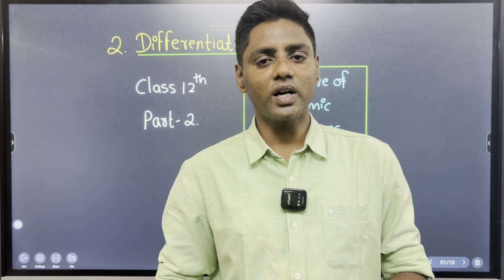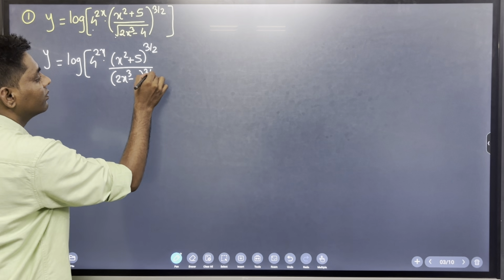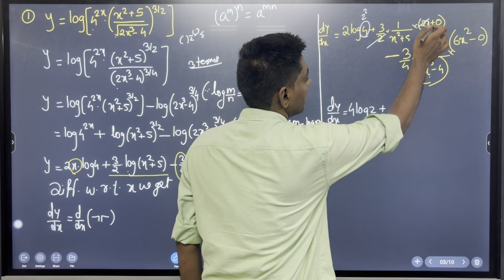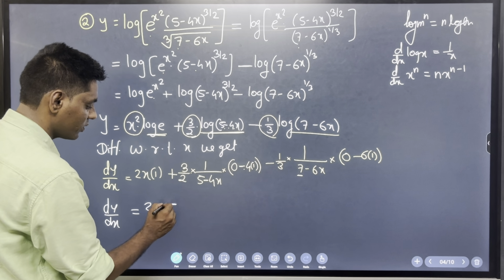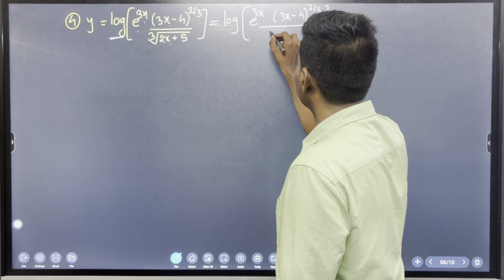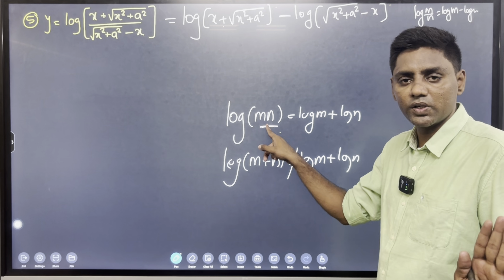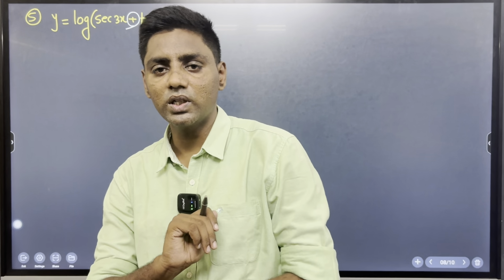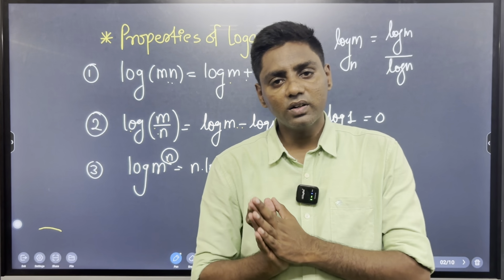L-6 Differentiation Derivative of Logarithmic Functions